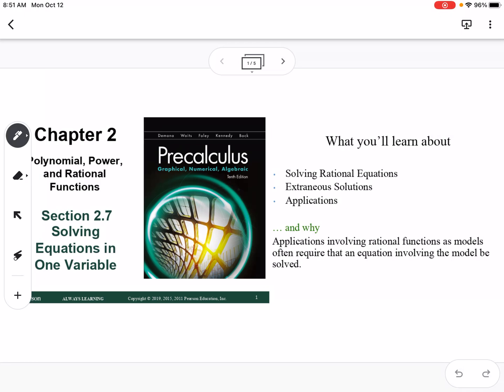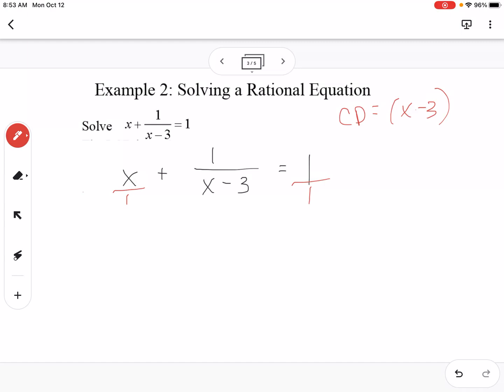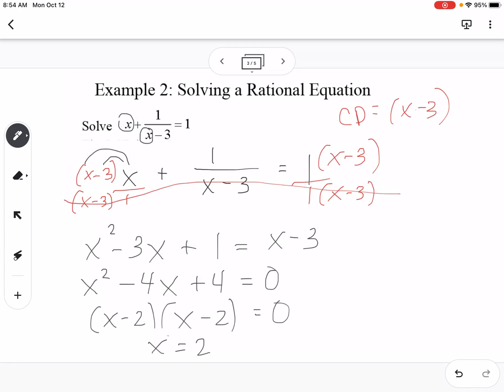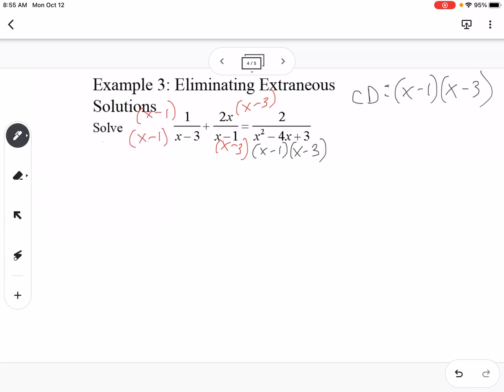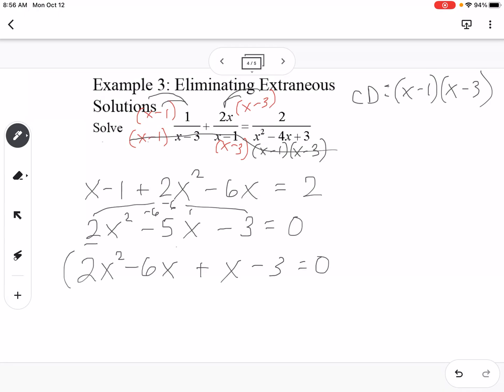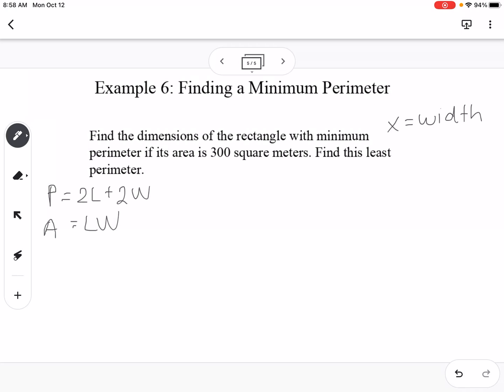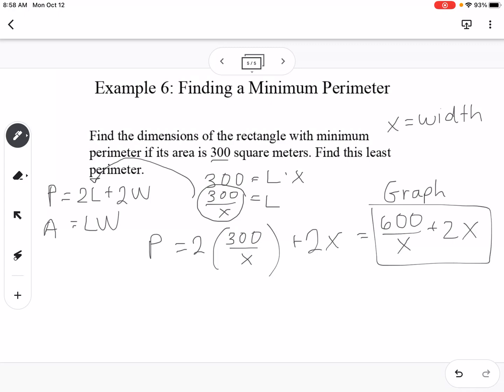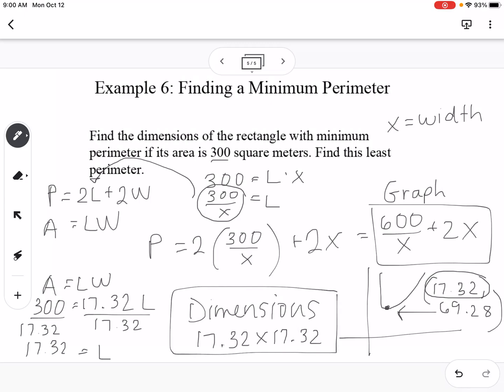Solving Equations in One Variable (Section 2.7)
Pearson Precalculus
Chapter 2: Polynomial, Power, and Rational Functions
Solving Equations in One Variable